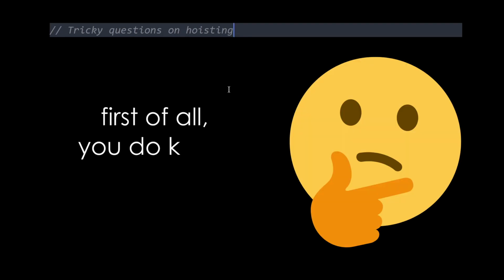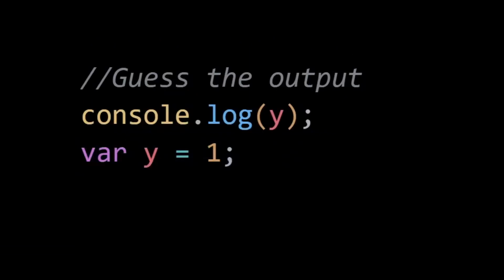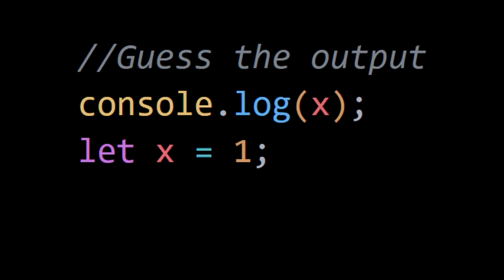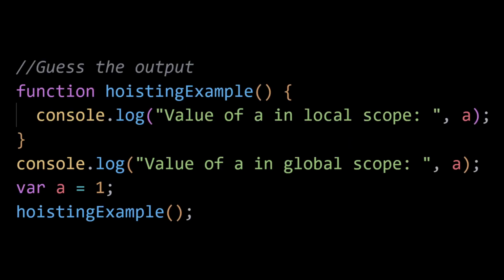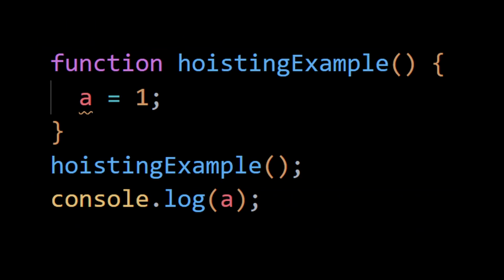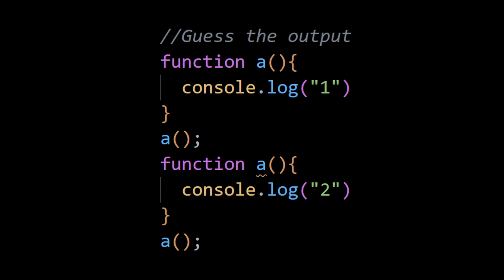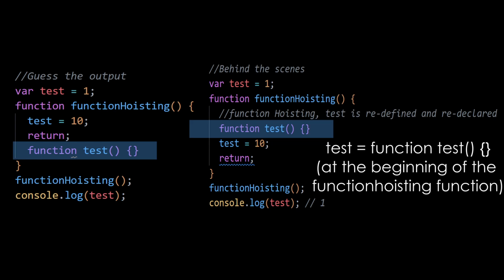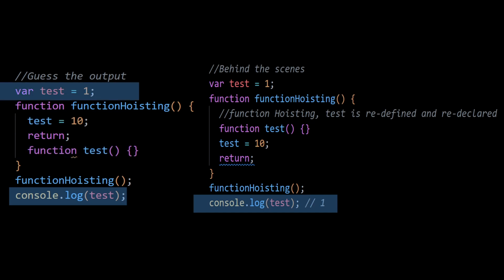Hard level JavaScript questions on Hoisting | Scoping, Shadowing, ( Var, Let, Const ) & more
Preparing for a JavaScript interview? 🧐 Dive deep into the world of hoisting with The information shared in this video and solve challenging questions that interviewers frequently throw your way. In this comprehensive video, I will unravel the mysteries of hoisting, explore scoping and shadowing intricacies, and decipher the differences between 'var,' 'let,' and 'const.'

🔍 Key Topics Explored:
📌 Demystifying Hoisting in JavaScript
📌 Navigating Scoping and Shadowing
📌 Mastering 'Var,' 'Let,' and 'Const' Declarations